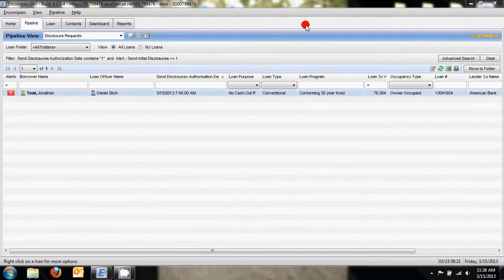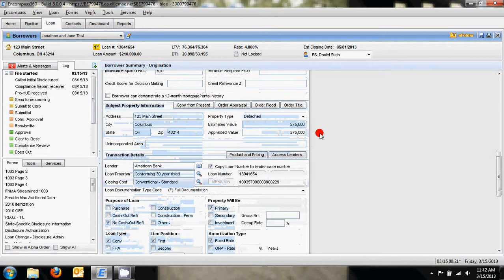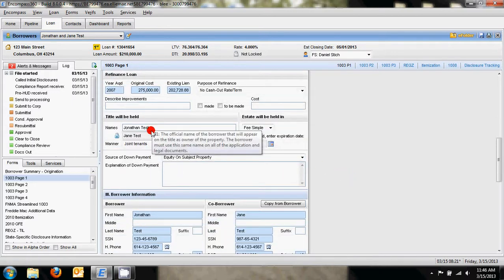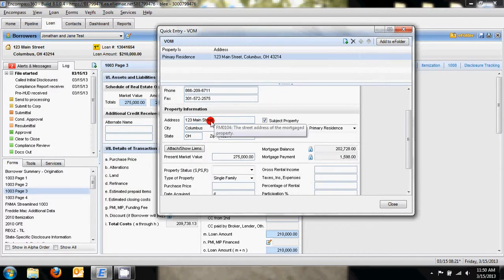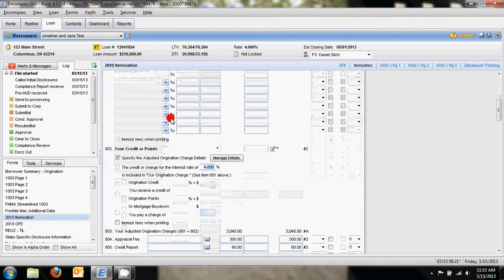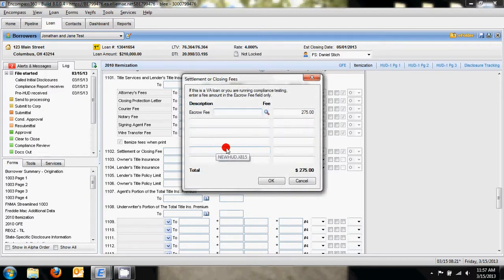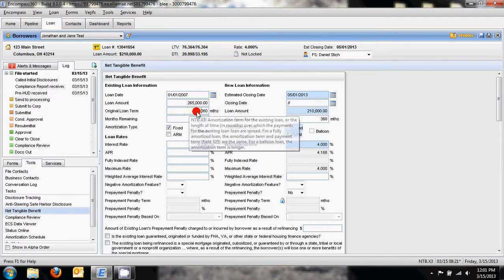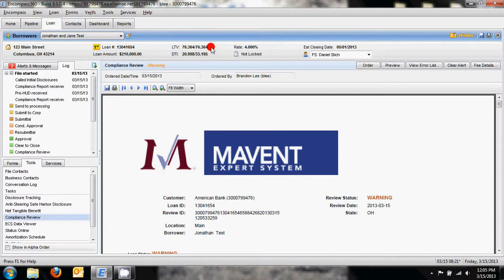App Review Prior to Disclosures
This will show the process of ensuring your application is correct.